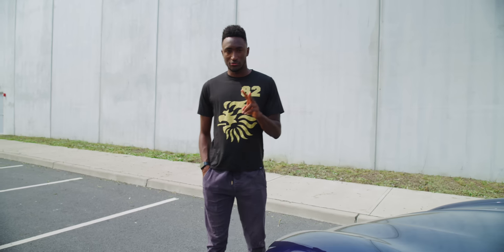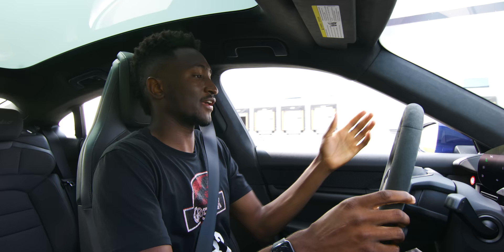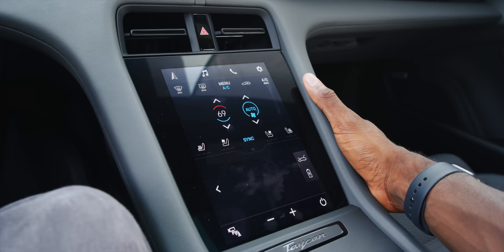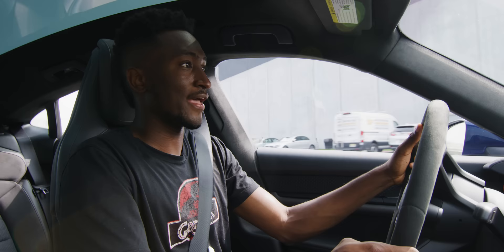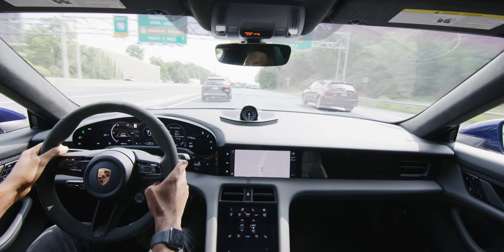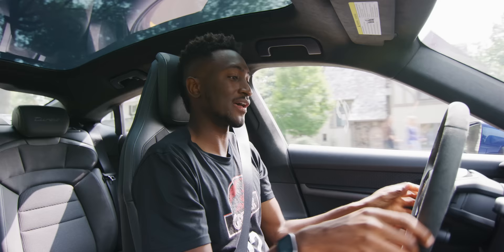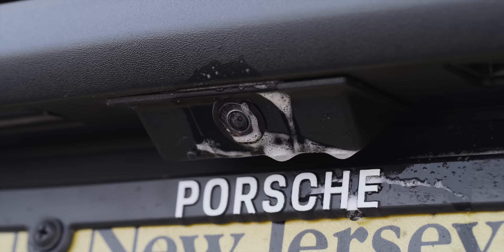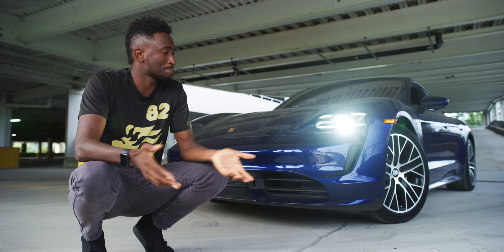Porsche Taycan Turbo: I Almost Switched! [Auto Focus Ep 6]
Porsche Taycan is an incredible electric sports car. It just needs 1 more thing to get me to switch from Tesla.